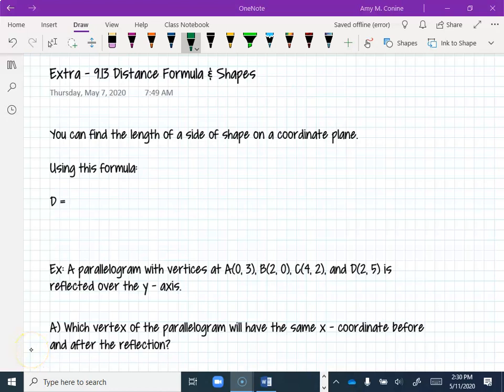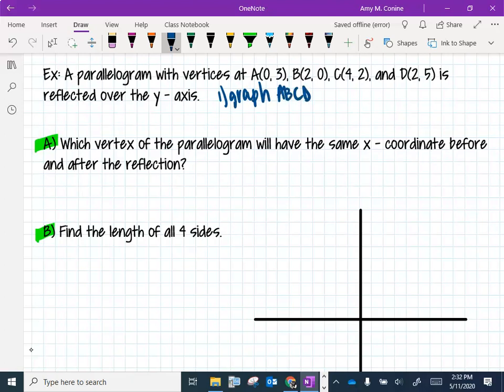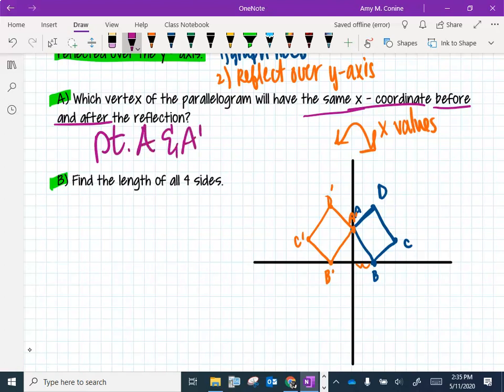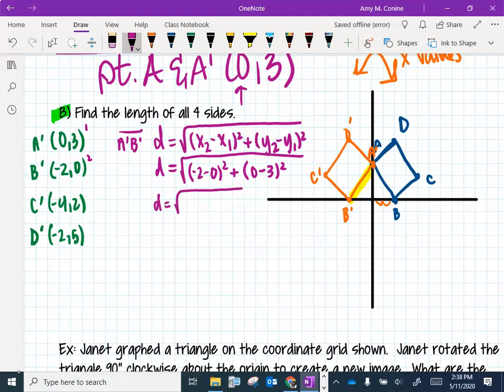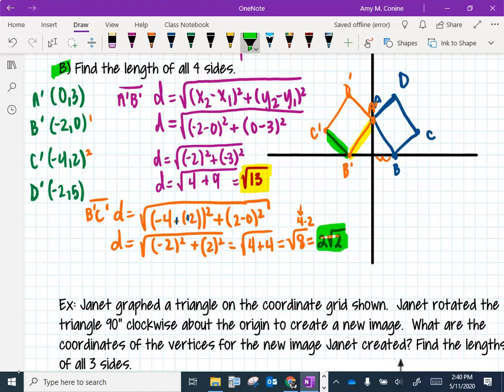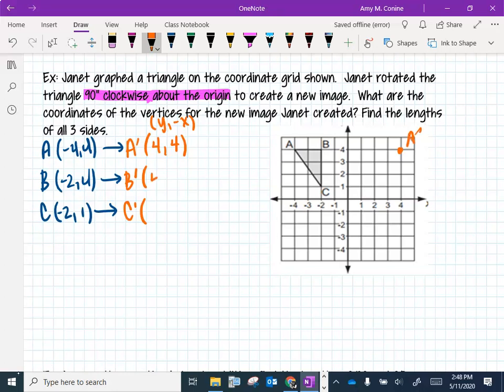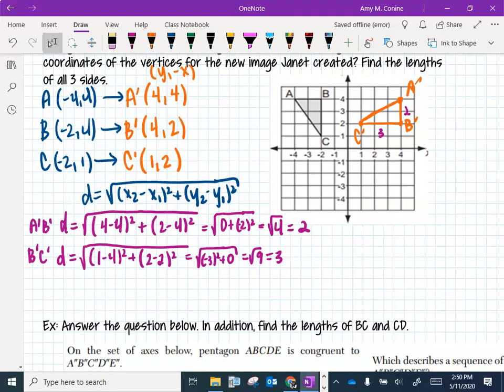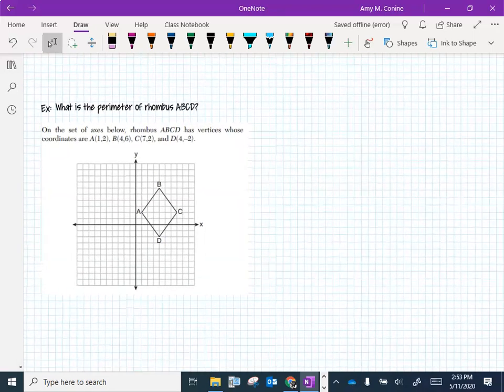9 13 Distance Formula & Transformations of Shapes